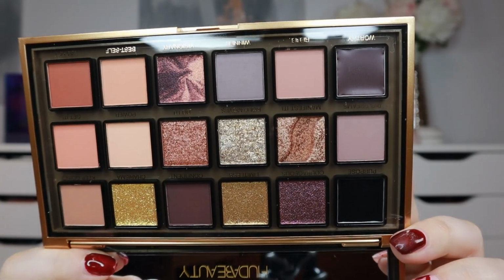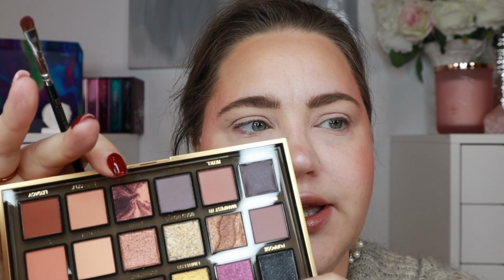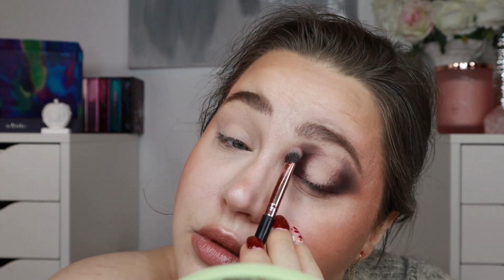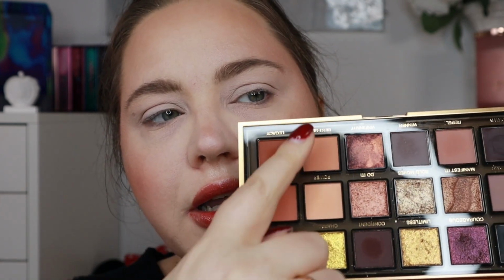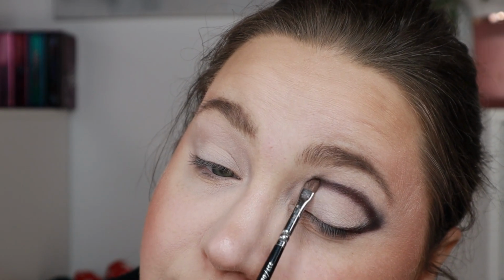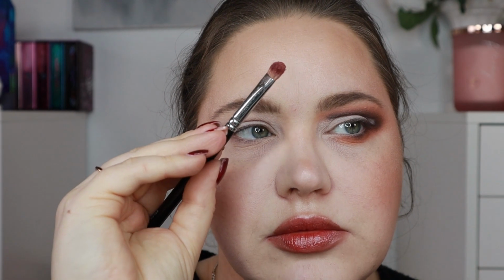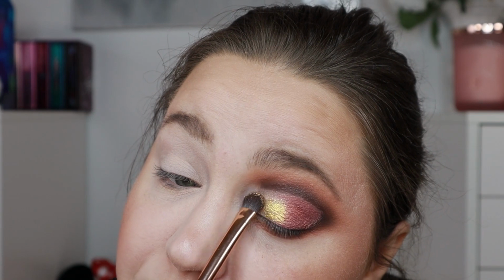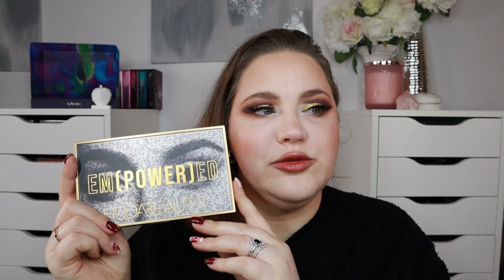Huda Beauty EM(POWER)ED | Worth the Price?| Boring Neutral Palette?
I´m testing the new @Hudabeauty Em(power)ed palette! Did you buy the palette?

Tutorials starts:
1st Look:  5:23
2nd Look: 14:40

EYEBROWS:
Glamshop Brow Powder in “No. 3”
NYX Thick it! Stick it! Brow Gel in „Brunette“
NYX LIFT & SNATCH! BROW TINT PEN

POWDER:
Maybelline Fit me! Pressed Powder

Hi, I am Nikki_Helena ♥. I am a German beauty YouTuber. Thank you for watching, please be sure to check out my other beauty videos, where you'll find my best beauty tips, tricks and favorites as well as tutorials on everything colorful makeup. The opinions stated in my videos are always 100 % my own, weather the products was sent to me in PR or I bought it with my own money. I hope you enjoy watching. ♥

🎵 Track Info:
Title: Nouvelle Lune - AWN
Genre and Mood: Dance & Electronic + Calm